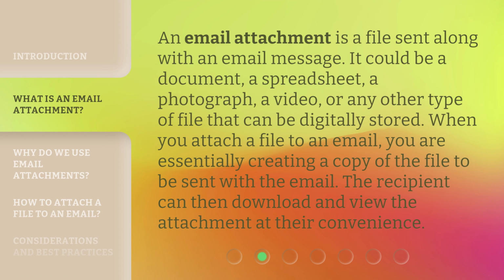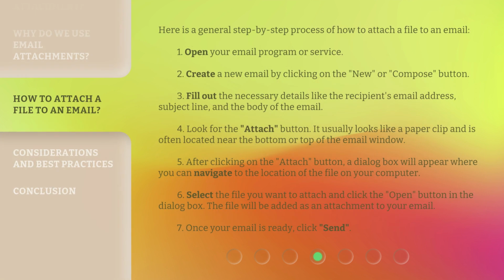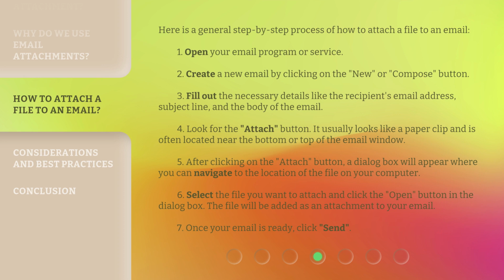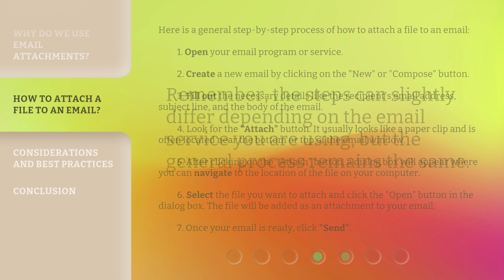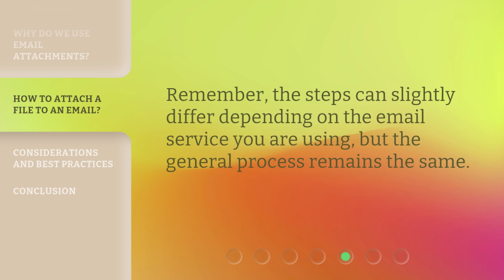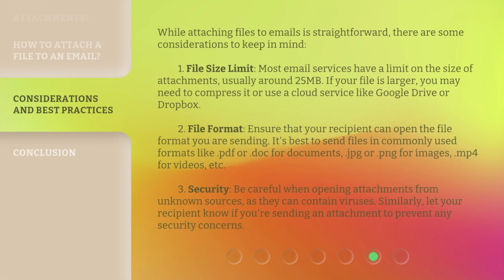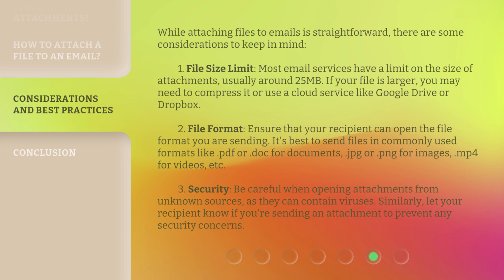Mastering the Art of Email Attachments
Mastering the Art of Email Attachments: A Guide to Efficient Digital Communication • Learn how to master the art of email attachments in this comprehensive guide. Discover the importance of attachments, their versatility, and the step-by-step process of attaching files to emails. Enhance your digital communication skills today!

00:00 • Introduction - Mastering the Art of Email Attachments
00:31 • What is an Email Attachment?
00:59 • Why Do We Use Email Attachments?
01:28 • How to Attach a File to an Email?
02:42 • Considerations and Best Practices